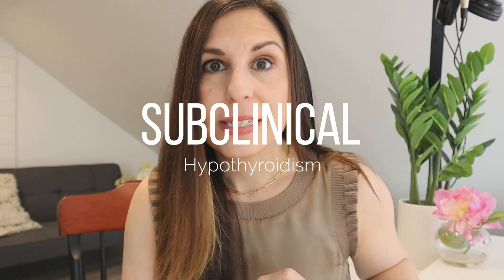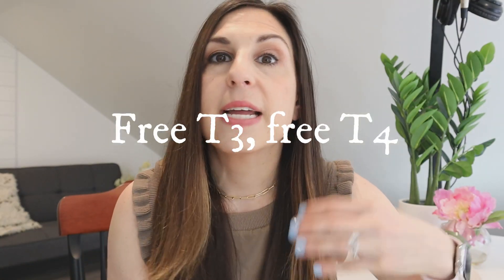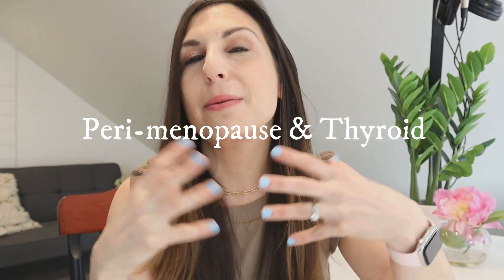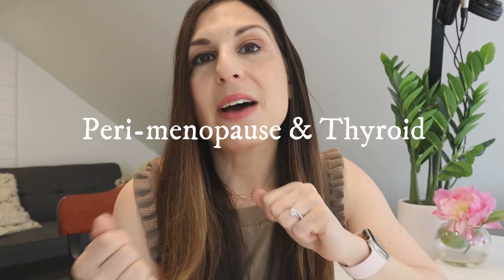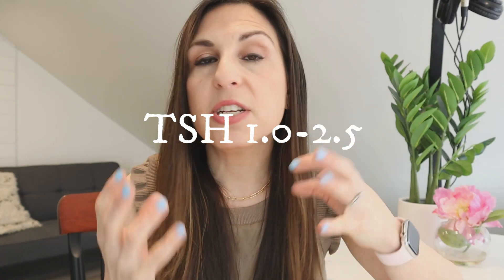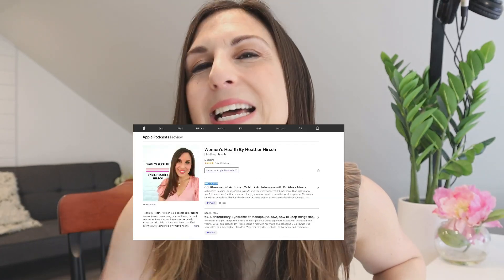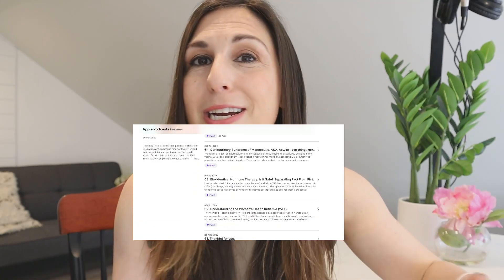Subclinical hypothyroid, and how it affects the body in perimenopause and menopause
Subclinical hypothyroidism and how it affects the body in perimenopause and menopause // Feeling sluggish and slow while also gaining weight? Frustrated that your thyroid was normal? Could you have subclinical hypothyroid? In this video, I explain what subclinical hypothyroid is, and why this could be causing symptoms such as low energy and hair loss. I also explain the goals of treatment for low thyroid and how low thyroid can affect perimenopause and menopause.

Check out my favorite vitamins, supplements, and other over the counter products listed here: Amazon Store

My Favorite supplements are here:
Magnesium (best at bedtime)
B12 (best in the morning for energy)
Vitamin D (A must for energy, bones, and disease prevention)

My Gear:
Studio light